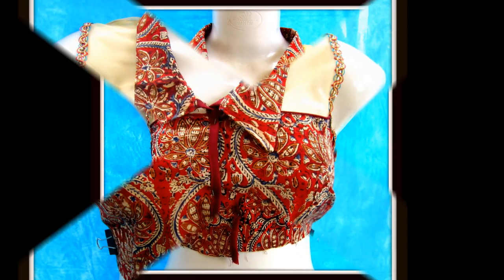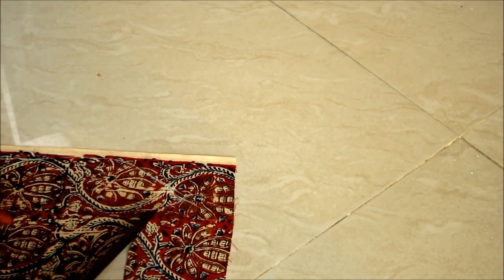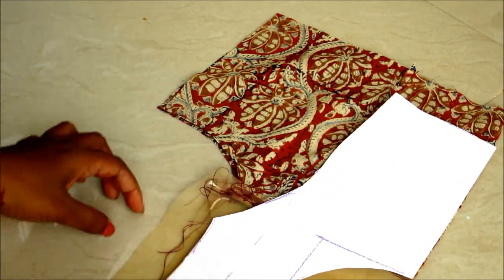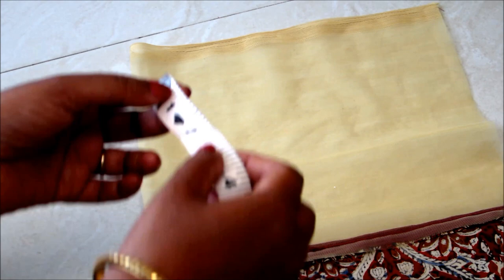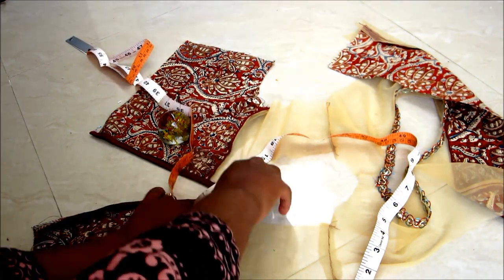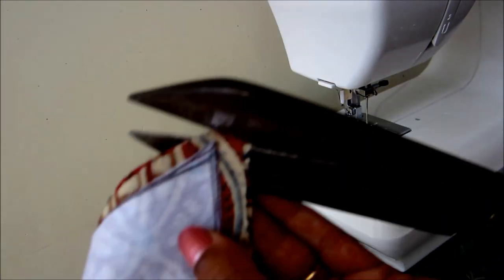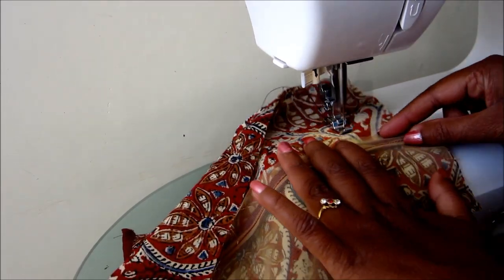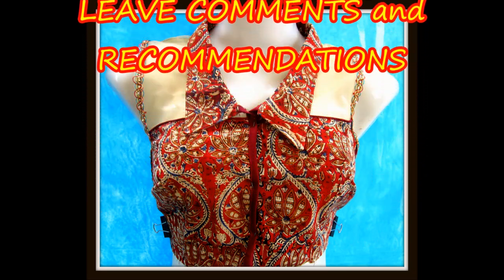HOW TO MAKE CLASSIC COLLAR PRINCESS CUT NET FULL BACK NECK DROP NECKLINE DESIGNER BLOUSE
Zerodha I am gonna to show you "HOW TO MAKE CLASSIC COLLAR PRINCESS CUT NET FULL BACK NECK DROP NECKLINE DESIGNER BLOUSE- EASY CUTTING AND SEWING- DESIGN IT YOURSELF"

Following the simple instructions u can sew this for KURTIS, SALWAR KAMEEZ, DESIGNER BLOUSES, LEHENGA BLOUSES,CROP TOPS ETC

MATERIALS REQUIRED ARE:
KALANKARI PRINTED COTTON FABRIC -0.5 MTS
NET FABRIC CONTRAST COLOUR  - 0.5 MTS
Plain matching colour for piping

Method followed for blouse is PRINCESS   CUT TWO PIECES

POPULAR LATEST FASHION TUTORIALS:
--- LATEST DIAGONALLY CUT NECKLINE FOR KURTI'S / SALWAR KAMEEZ - EASY MARKING,CUTTING & SEWING
--- RAGLAN STYLES ( RAGLAN BODICE , RAGLAN SLEEVES) - 3 BASIC PATTERNS DRAFTING ON CHART

--- EASY CUTTING AND MAKING OF DESIGNER HIGH NECK FULL CHOLI / LEHENGA BLOUSE

-- STAND COLLAR WITH STRIPS STYLISH NECKLINE FOR KURTI'S/SALWAR KAMEEZ /SAREE BLOUSES/ JACKETS

-- FRONT SLIT A LINE KURTI / SALWAR KAMEEZ - MARKING,CUTTING & SEWING

PRETTY FROCK FOR UR PRINCESS- EASY DRAFTING, CUTTING & SEWING

--- DESIGNER BODICE & SLEEVE -FOR BRIDAL / PARTY WEAR - EASY DESIGNING, CUTTING & SEWING

--- CREATE UR OWN BRIDAL / PARTY WEAR - EASY DESIGNING, CUTTING & SEWING

ETHNIC FLARED LONG SKIRT ,CROP TOP with INVISIBLE ZIPPER ,TASSELS - EASY MARKING,CUTTING & SEWING

JACKET STYLE KURTI - EASY MARKING, CUTTING & SEWING

--- RECYCLING ANARKALI DRESS TO ANARKALI LEHENGA CHOLI